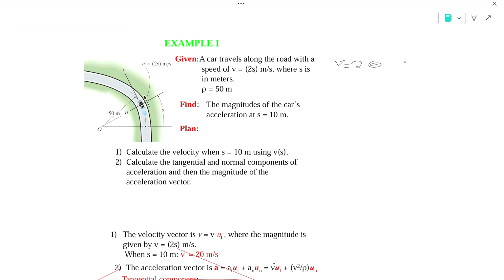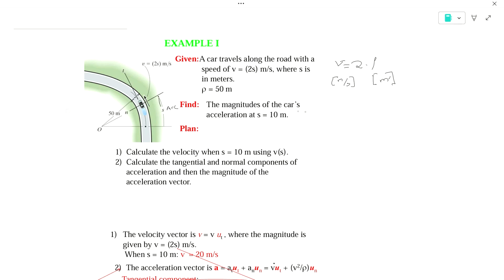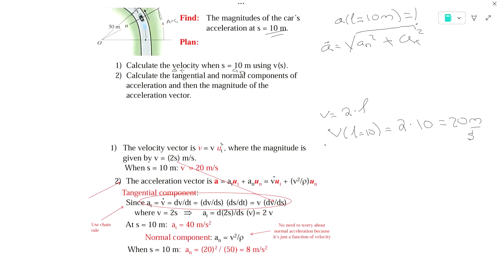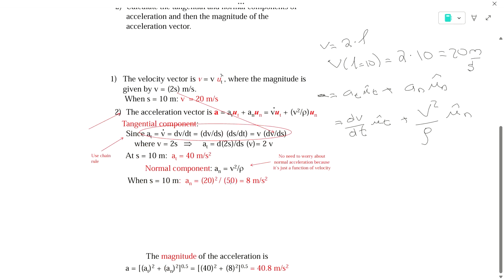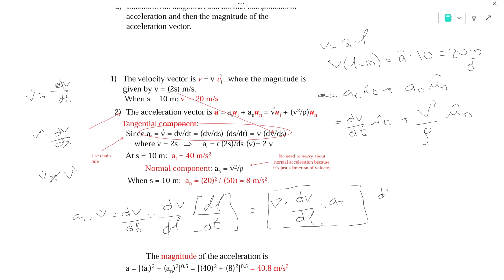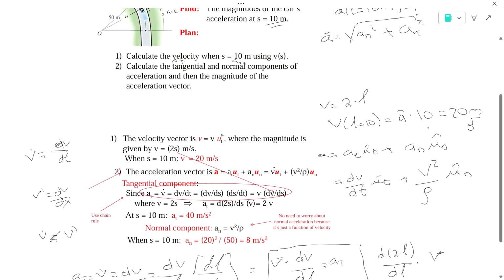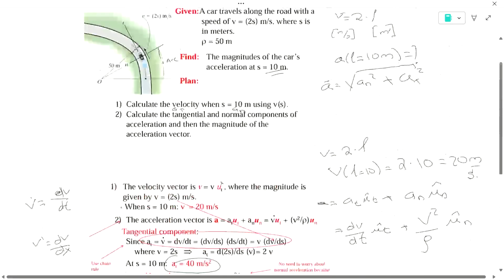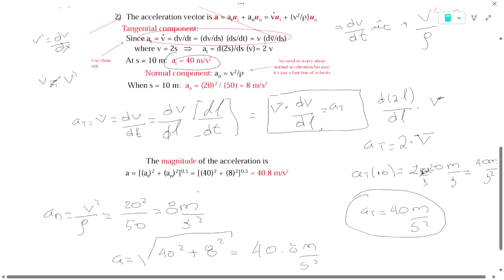Example One: Normal and Tangential Components of Velocity and Acceleration.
This video shows an example of how to compute the normal and tangential Components of Velocity and Acceleration.